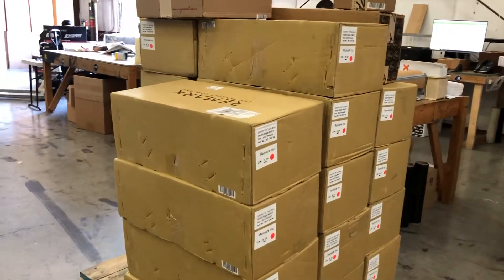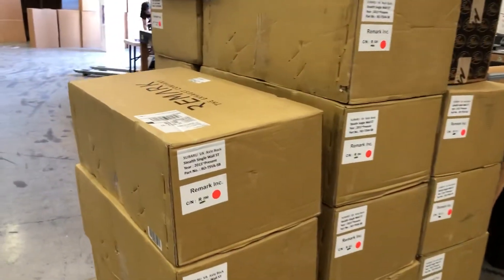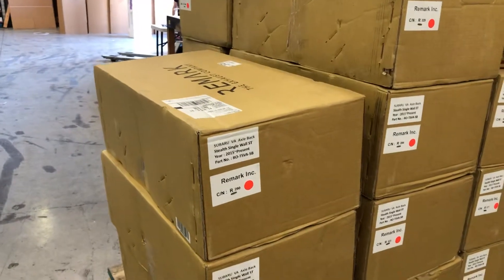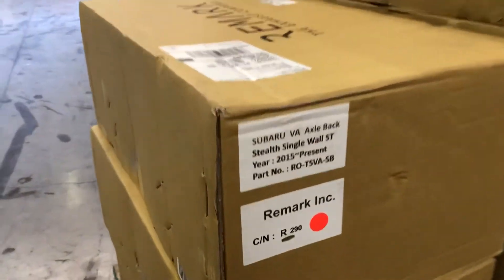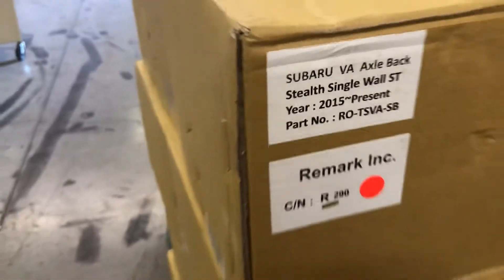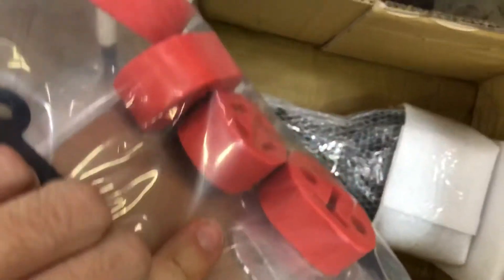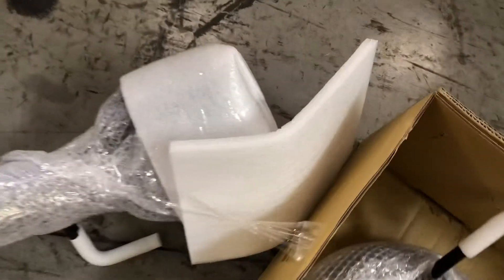Let’s unbox the new Remark Exhaust black series axle backs for the 15 plus wrx and sti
Let’s unbox the new Remark Exhaust black series axle backs for the 15 plus wrx and sti no waiting!